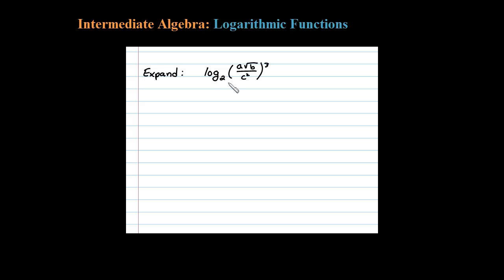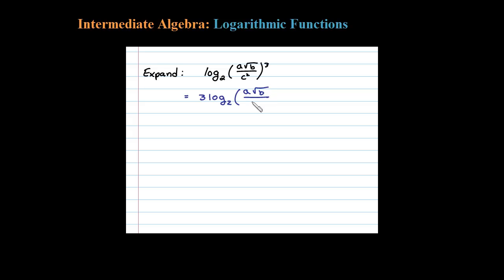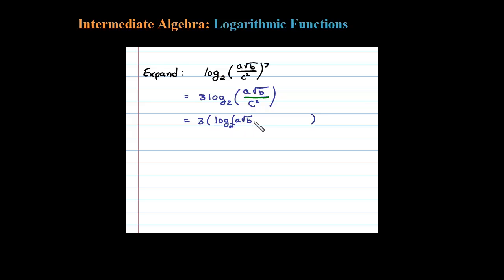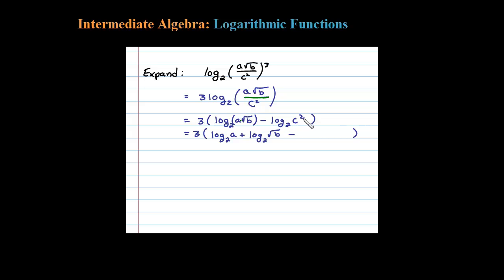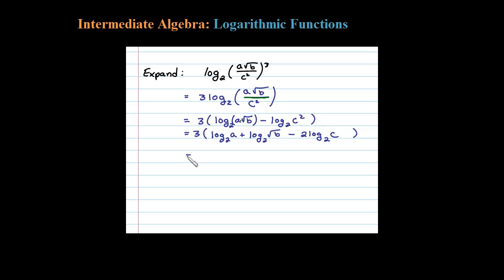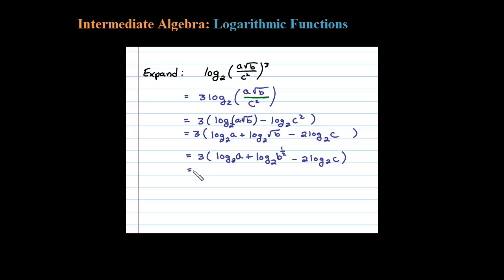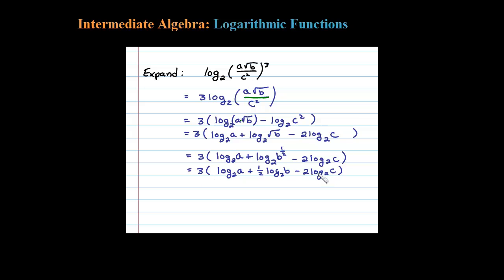Expand log_2 (asqrt(b)/c^2)^3 a Logarithmic Expression Properties of the Log